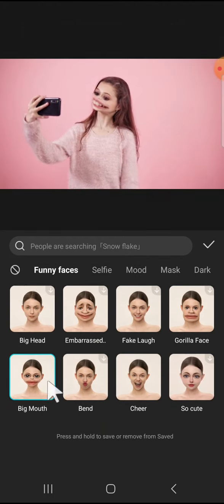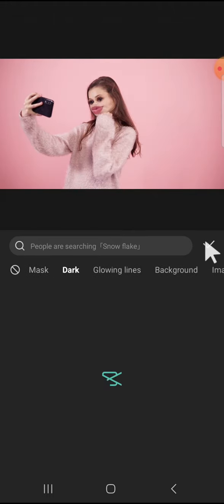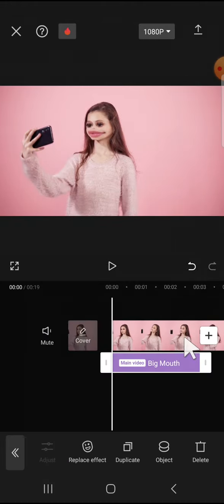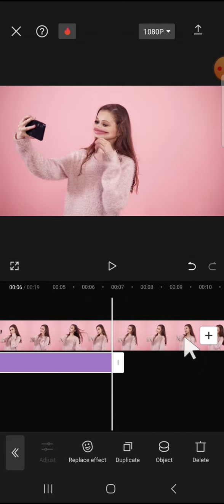How to Add Big Mouth Effect to Your Video in CapCut Mobile? Try This Effect to Create Funny Face!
Looking to add a touch of humor to your videos? Say hello to the Big Mouth effect in CapCut Mobile! In this entertaining tutorial, we'll guide you through the process of adding the Big Mouth effect to your videos, allowing you to create hilarious and memorable content with just a few taps. Let's have a look!